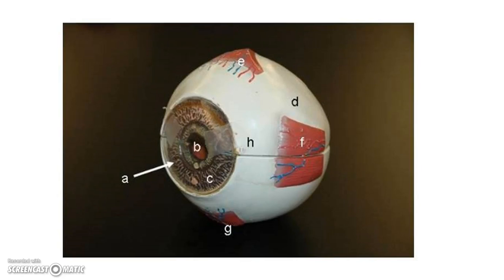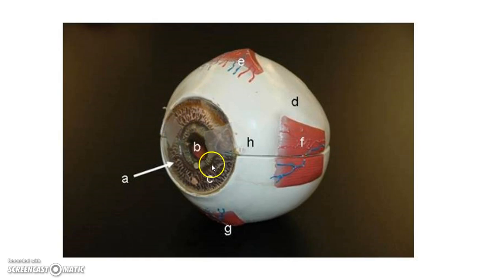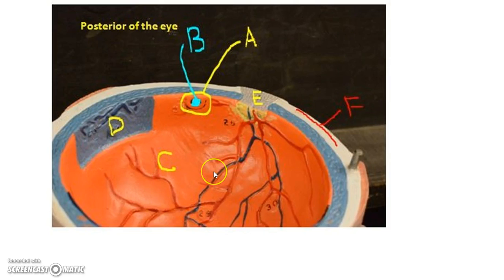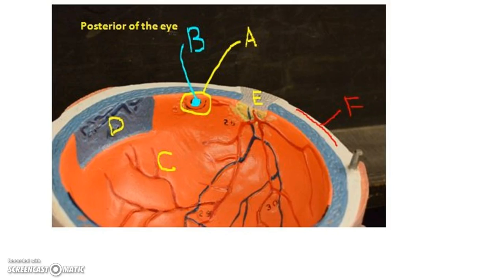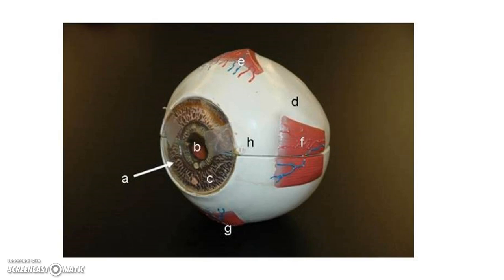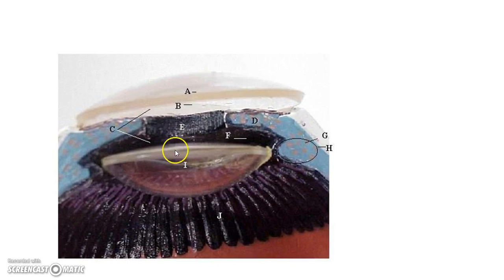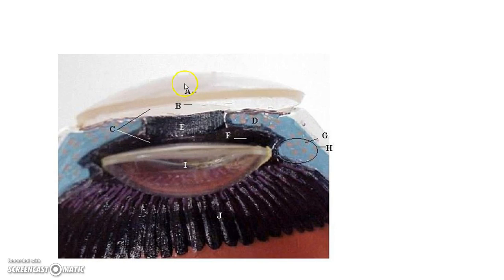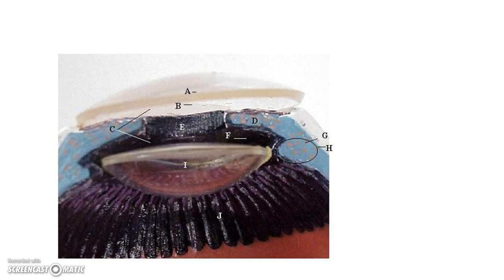Eye Part Functions and Abnormalities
Eye Parts